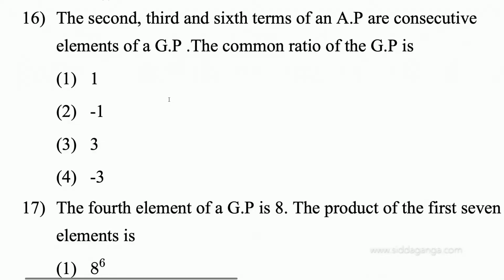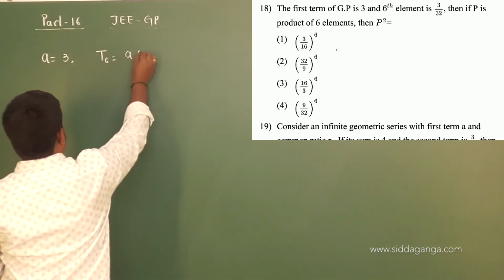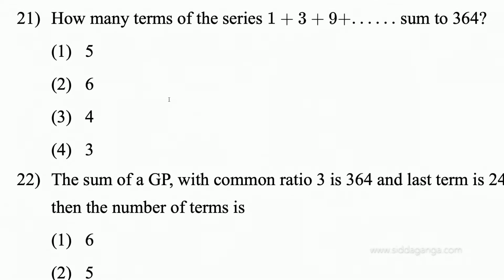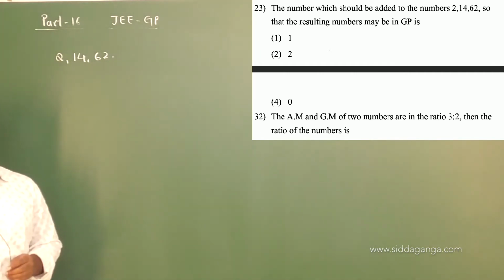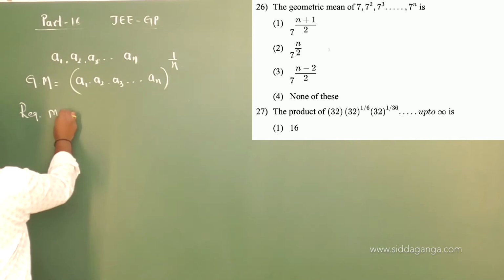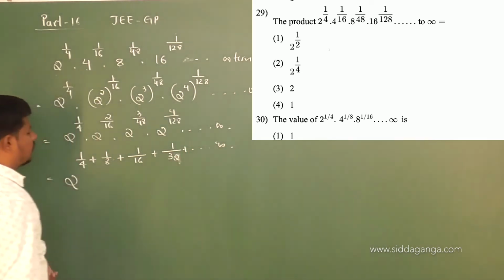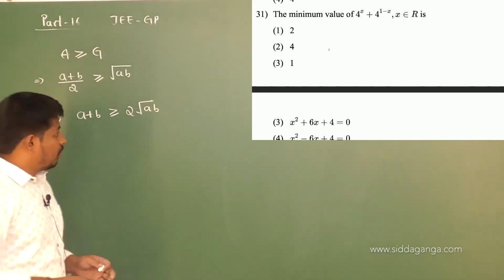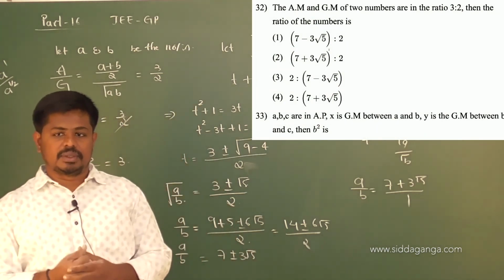I PUC - MATHEMATICS - SEQUENCE AND SERIES - PART 16